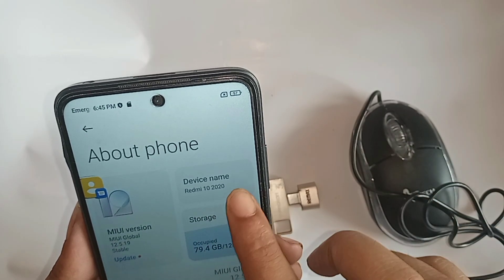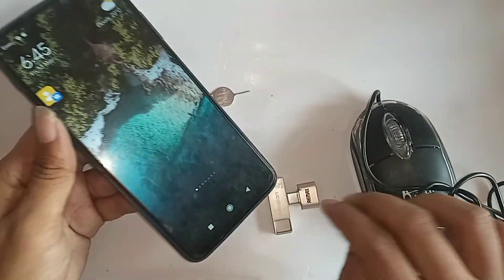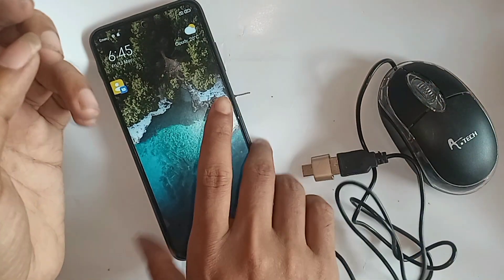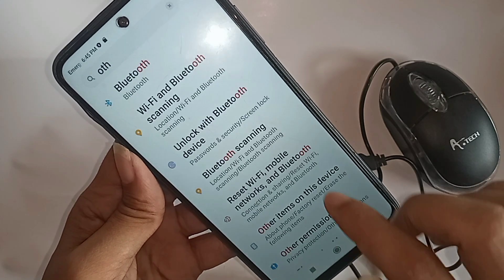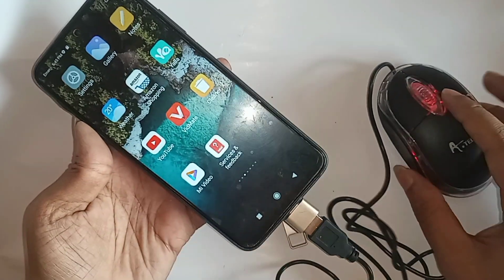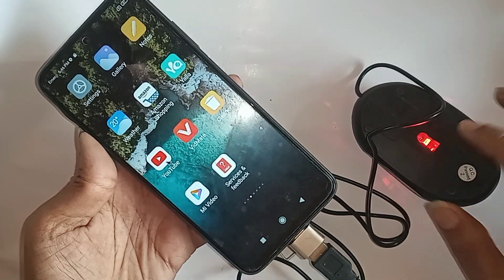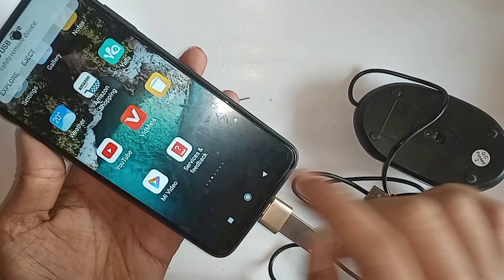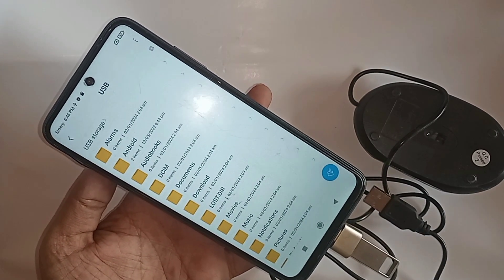Redmi 10 2020 Connect otg use Mouse and Pendrive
This phone problem is otg connection not working. now toady i will show you how to connect otg use mouse and pen-drive in this phone.
if you connect otg use mouse and pendrive in thsi phone for this first you need to a otg and mouse and pendrive.
and second time otg and mouse connect properly and when connect otg properly. you just put this otg on your phone second time wait few second and see your phone mouse is working properly.
and if your phone mouse is not working you just replace otg and solve your phone otg not working problem.